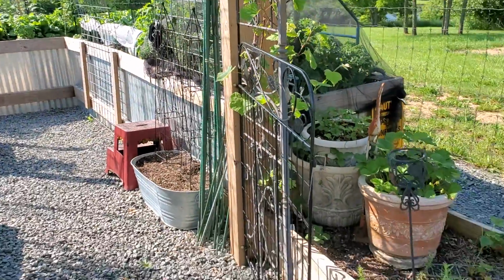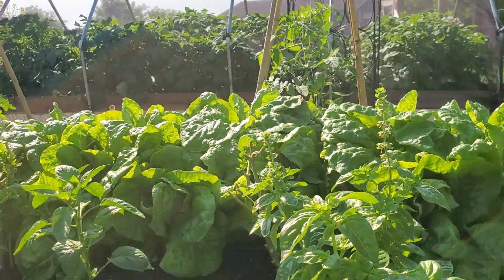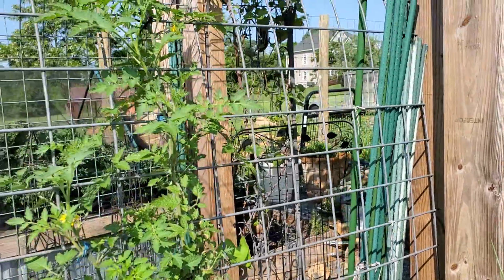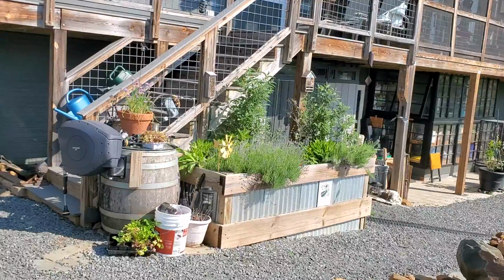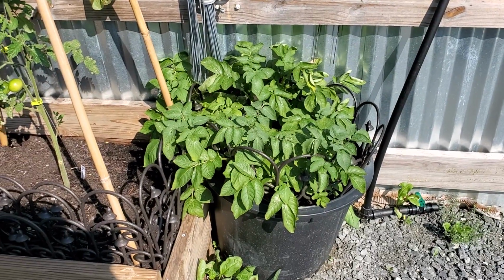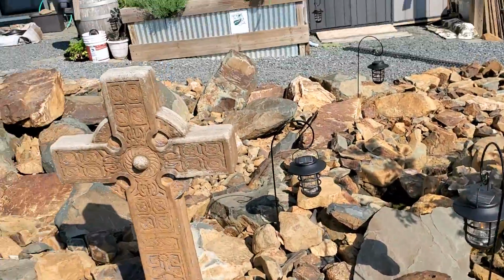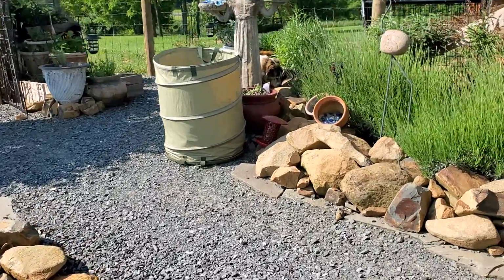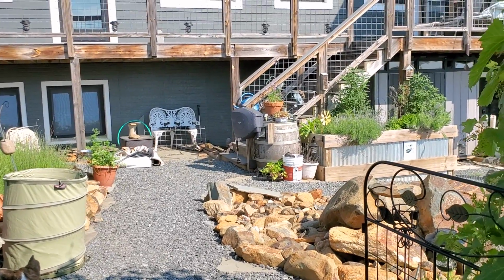2022.05 22 Garden Update, 1st Cuc, and battling birds